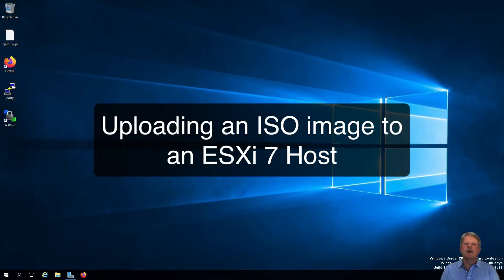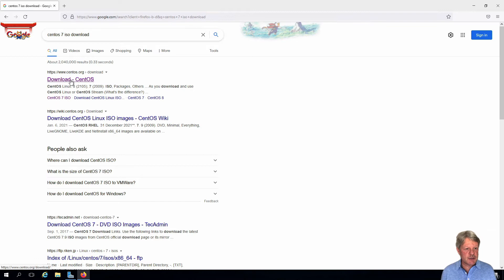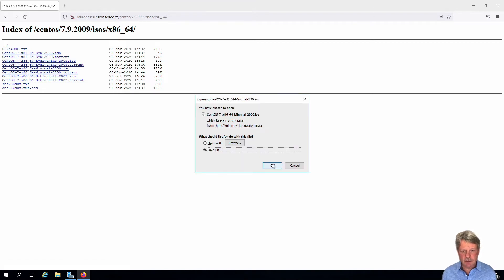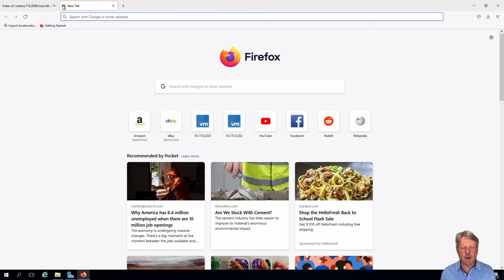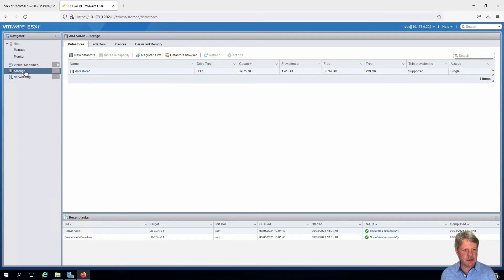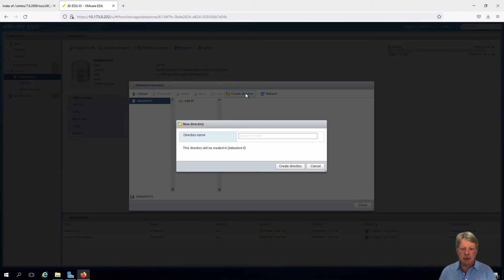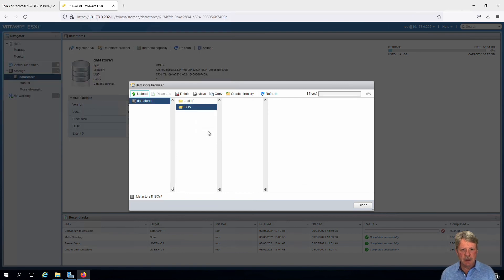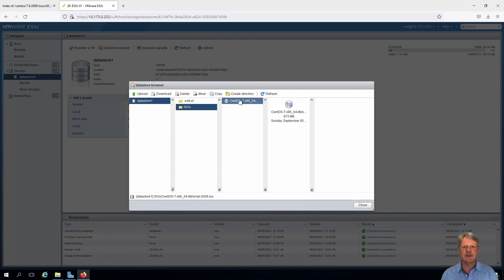Uploading an ISO Image to ESXi 7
This video demonstrates uploading an ISO image to a datastore on an ESXi 7 host..